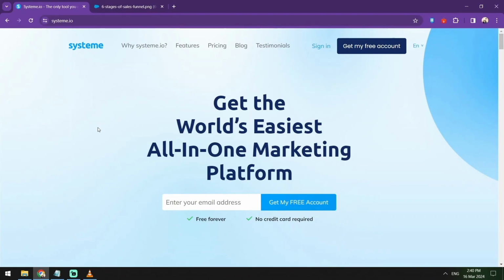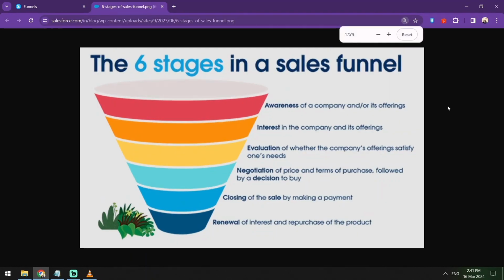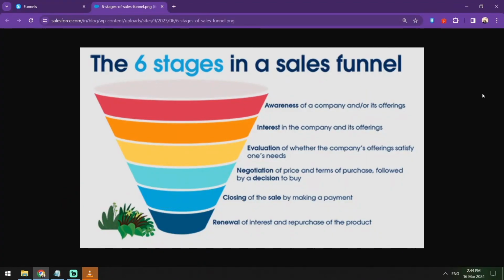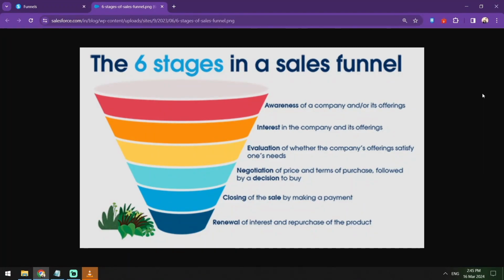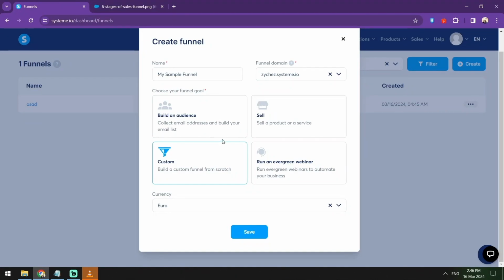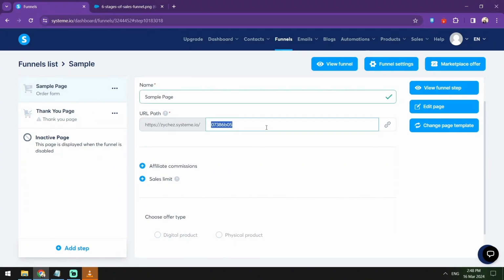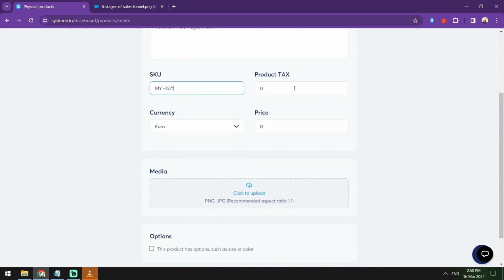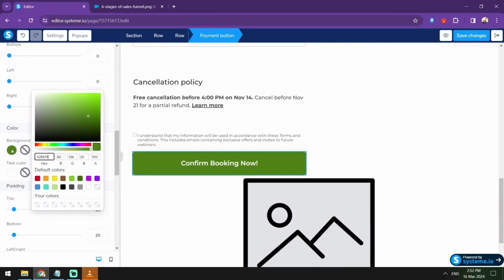Systeme.io Landing Page Tutorial | How to Create a Landing Page with Systeme.io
Systeme.io Landing Page Tutorial
If you are looking for a video about How to Create a Landing Page with Systeme io, here it is!